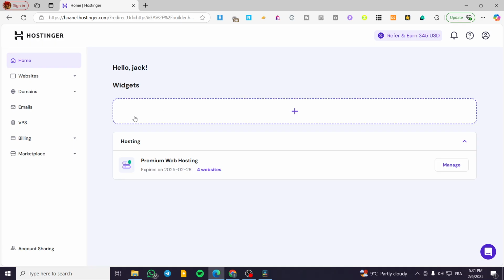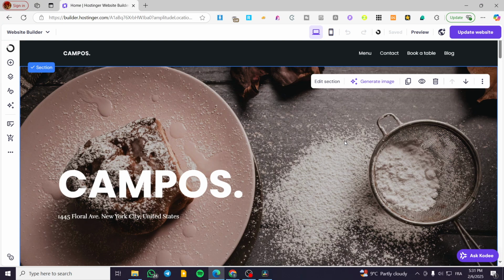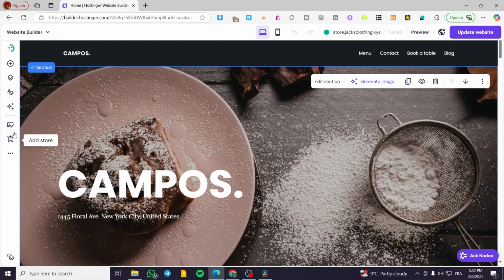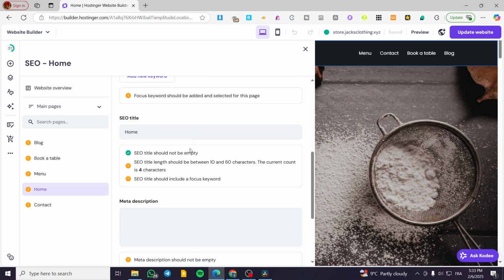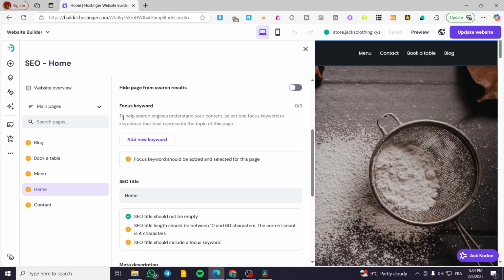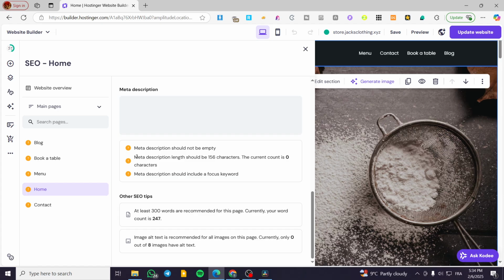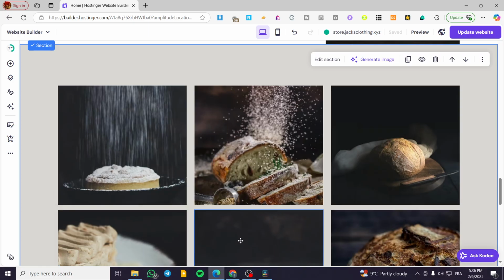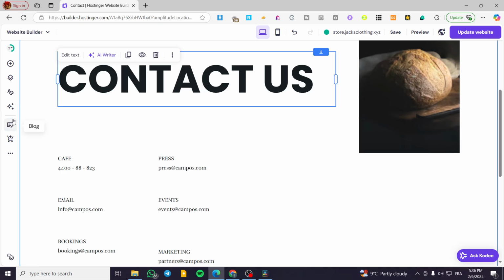Page Settings for SEO in Hostinger Website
If you are looking for a video about Page Settings for SEO in Hostinger Website, here it is!